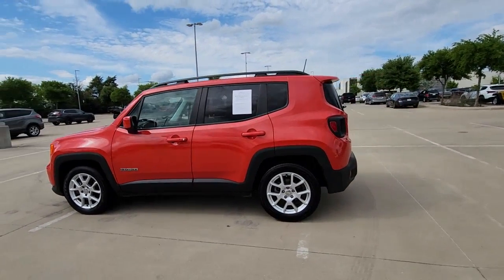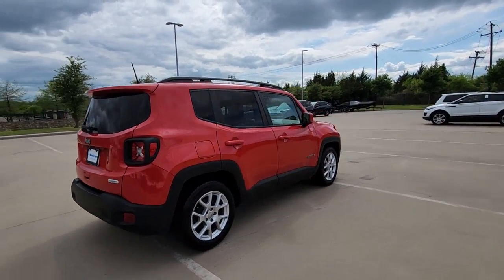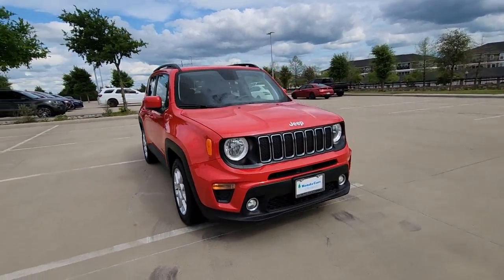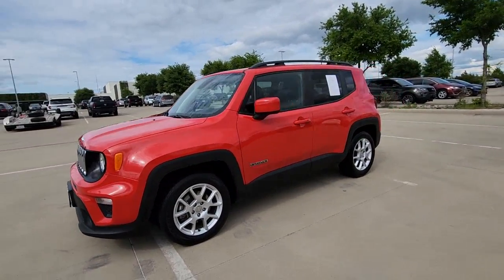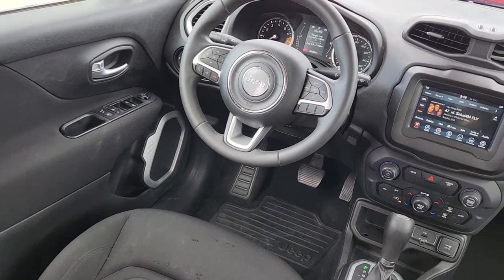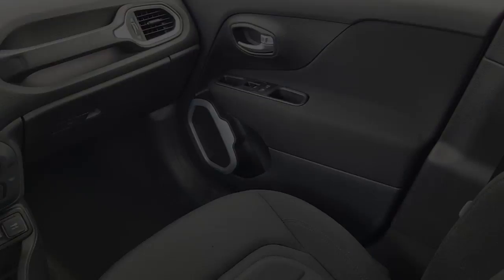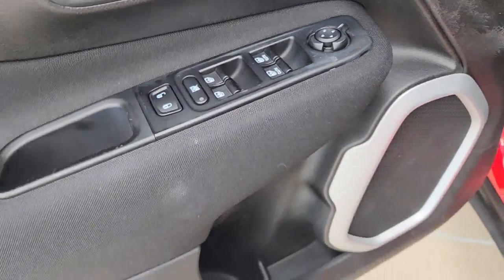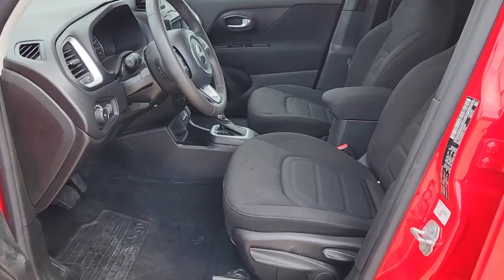2020 Jeep Renegade Rockwall, Plano, Garland, Mesquite, Greenville, TX LPK94800P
Colorado Red Clearcoat Used 2020 Jeep Renegade Latitude FWD available in 1550 I-30 Frontage Road, Rockwall, Texas at Honda Cars of Rockwall. Servicing the Rockwall, Plano, Garland, Mesquite, Greenville, TX area.

FUEL EFFICIENT 30 MPG Hwy/22 MPG City! Onboard Communications System iPod/MP3 Input Satellite Radio Back-Up Camera ENGINE: 2.4L I4 ZERO EVAP M-AIR TRANSMISSION: 9-SPEED 948TE AUTOMATIC... PASSIVE ENTRY REMOTE START PACKAGE KEY FEATURES INCLUDE: Back-Up Camera Satellite Radio iPod/MP3 Input Onboard Communications System Aluminum Wheels. Jeep Latitude with Colorado Red Clearcoat exterior and Black interior features a 4 Cylinder Engine with 180 HP at 6400 RPM*. OPTION PACKAGES: PASSIVE ENTRY REMOTE START PACKAGE Keyless Entry w/Panic Alarm Remote Start System TRANSMISSION: 9-SPEED 948TE AUTOMATIC (STD) ENGINE: 2.4L I4 ZERO EVAP M-AIR (STD). Horsepower calculations based on trim engine configuration. Fuel economy calculations based on original manufacturer data for trim engine configuration. Please confirm the accuracy of the included equipment by calling us prior to purchase.